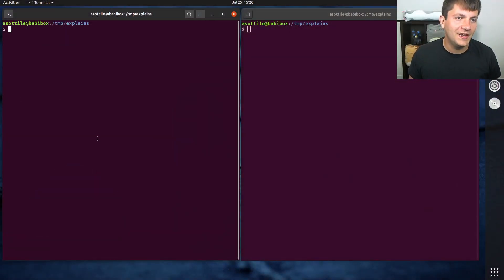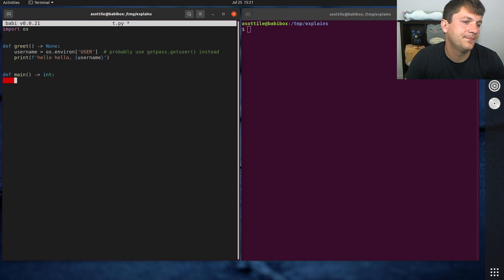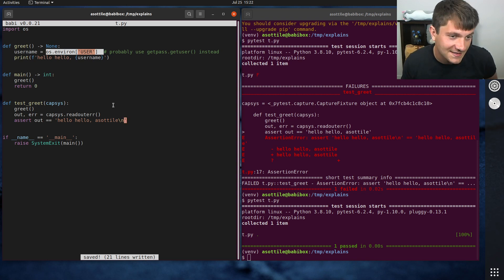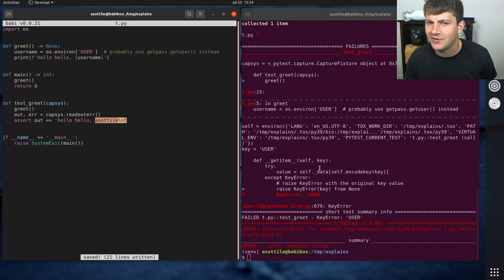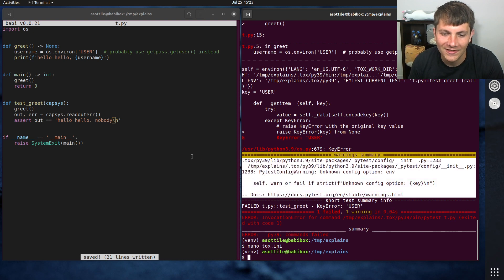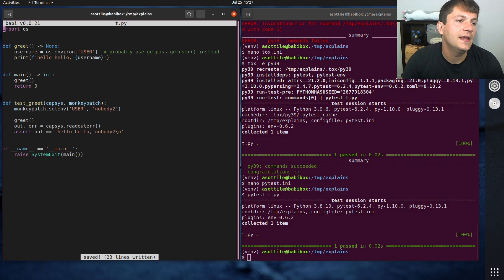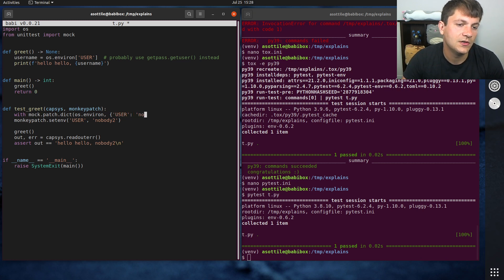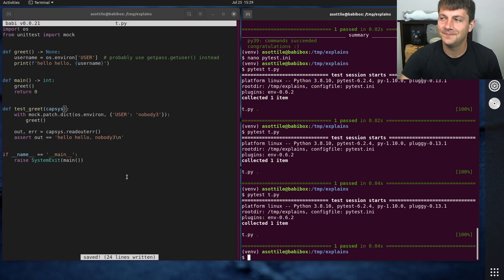pytest: testing env variables (intermediate) anthony explains #317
today I talk about three strategies to test environment variables using pytest!